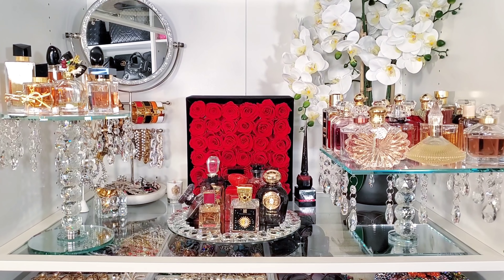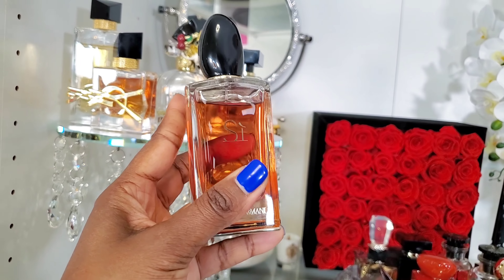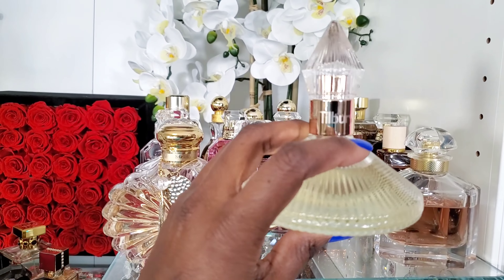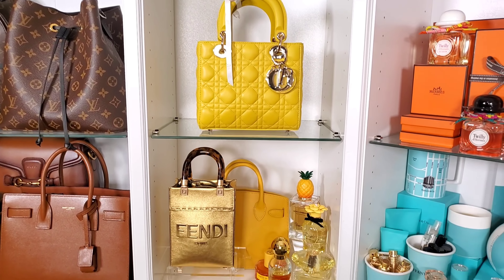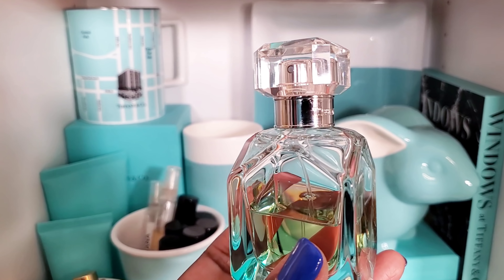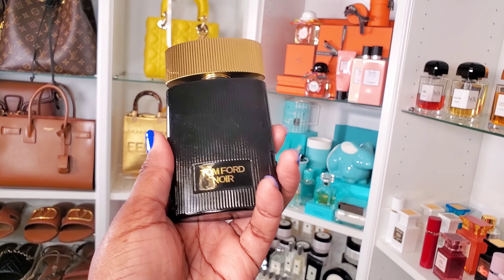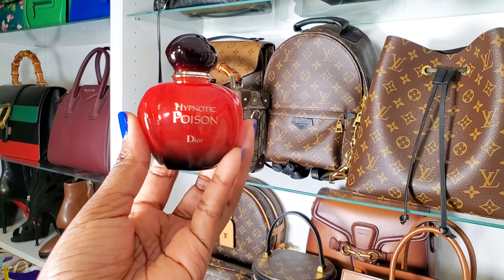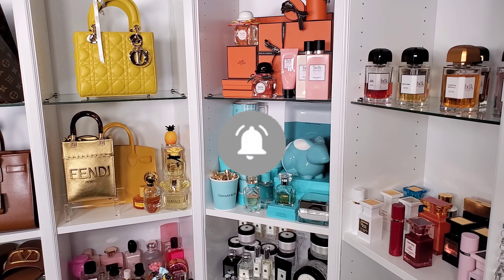PERFUME COLLECTION✨️BEST DESIGNER FRAGRANCES IN MY COLLECTION✨️HIGHLY RECOMMEND DESIGNER FRAGRANCES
Hey guys 👋🏾 in today's video I will share some of  the best designer fragrances in my perfume collection.

📌Fragrances Mentioned:

✨️ perfect Intense
✨️ Tresor la nuit
✨️ armani si intense
✨️ the only one
✨️ hypnotic poison
✨️ mon paris
✨️ etoile filante LV
✨️ burberry black
✨️ Donna Born in Roma
✨️ mon Guerlain
✨️ scent of a dream
✨️ dolce pineapple
✨️ oud bouquet
✨️ dolce garden
✨️ Burberry her intense
✨️ lost cherry
✨️ tiffany intense
✨️ rose prick
✨️ soleil blanc
✨️ si fiori - no longer available
✨️ noir por femme - no longer available
✨️ Twilly d'hermes

My Go To Face:
💖 My Lashes
💖setting spray
💖high light
💖finishing spray
😍My Top 10 Designer Fragrance Recommdations:

1. Hermes Twilly d'hermes
2. Dolce the only one
3. Narciso Rodriguez For Her
4. Tiffany Intense
5. Marc jacobs perfect Intense
6. YSL Libre Intense
7. Narciso Rodriguez Poudree
8. Dior hypnotic poison
9. Dior Miss Dior
10. Armani Si intense

1. TIZIANA TERENZI TABIT
2. NISHANE ANI
3. PARFUMS DE MARLY DELINA
4. NISHANE HUNDRED SILENT WAYS
5. FRAGRANCE DU BOIS OUD JAUNE INTENSE
6. INITIO ATOMIC ROSE
7. TIZIANA TERENZI BOREA
8. TIZIANA TERENZI CASSIOPEA
9. V CANTO STRICNINA
10. TIZIANA TERENZI DELOX
11. BDK ROUGE SMOKING
12. CLIVE CHRISTIAN CRAB APPLE BLOSSOM
13. PARFUMS DE MARLY ORIANA
📌AMAZON STORE FOR MY HEADBANDS AND MORE

keywords: how to smell good all day. 10 fragrances for life. Feminine fragrances. Best fragrances for fall and winter. perfume reviews. perfume for women. Top perfume